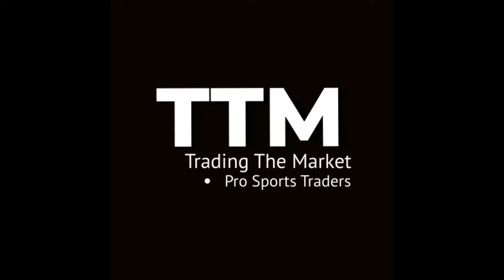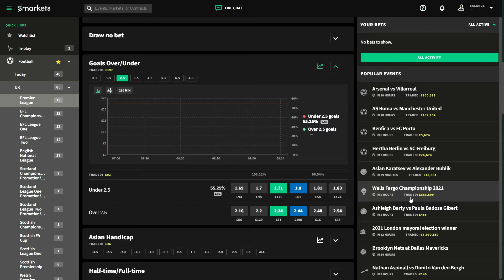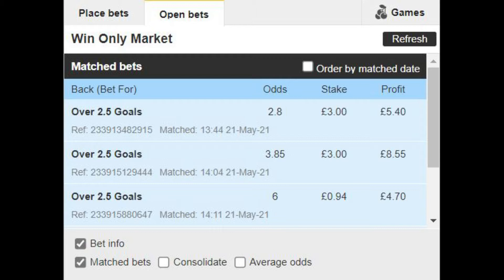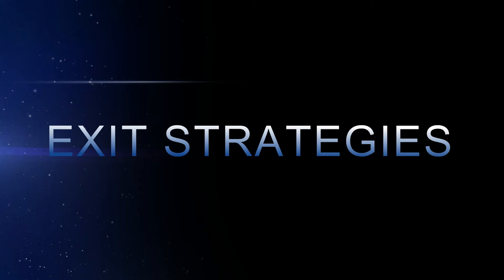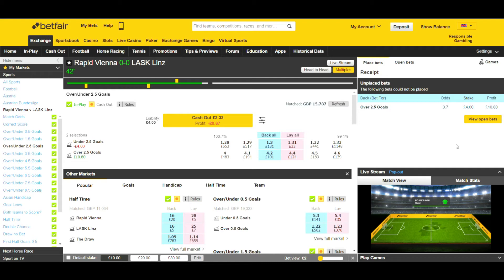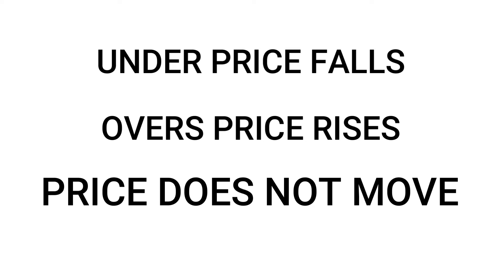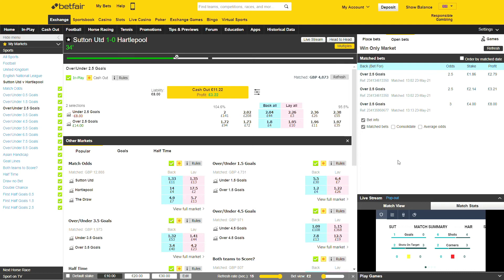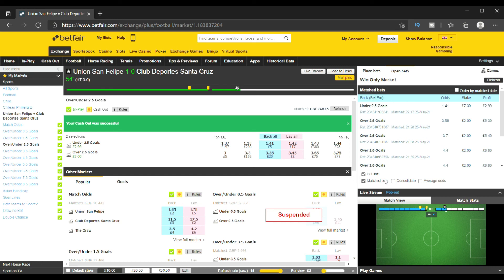Make Profit Consistently - The Over 2.5 Goals Strategy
What is Over 2.5 goals
The Over 2.5 Goals Strategy Explained from every angle start to finish. How to make profit consistently when trading the over 2.5 goals market using Betfair and Smarkets. The only video you will need to trade the over 2.5 goals strategy for traders old and new. Comprehensively Explained.

00:00 Intro
01:09 Summary and Key Points
05:34 Exit Strategies
06:25 No Goals
07:40 Hidden Value
08:54 Live Trading Examples
11:43 Thankyou